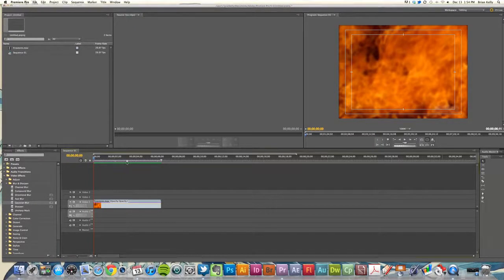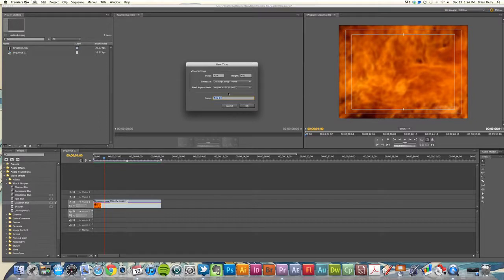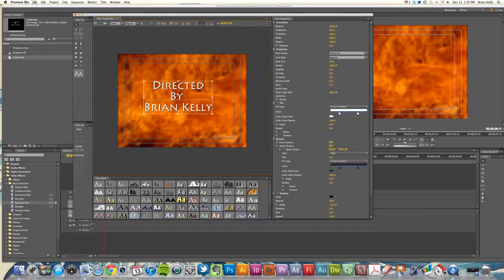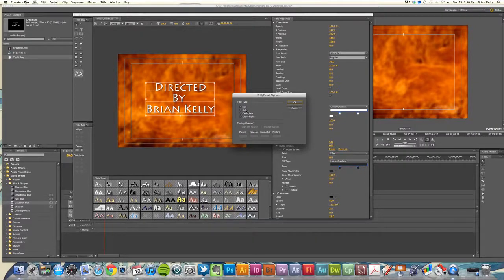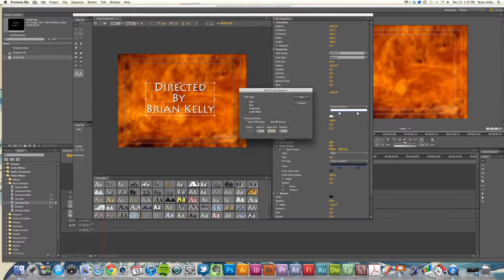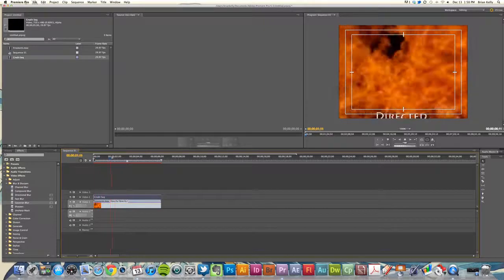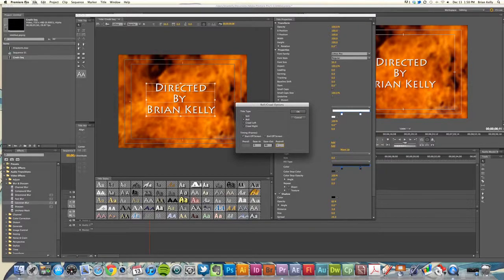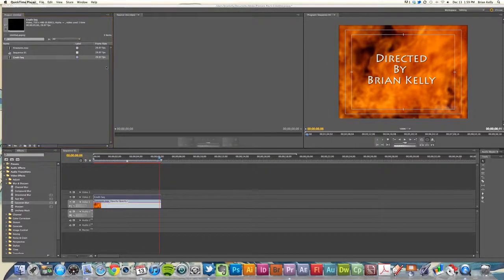Adding rolling credits in Adobe Premiere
How to add rolling credits in Adobe Premiere via the title tools